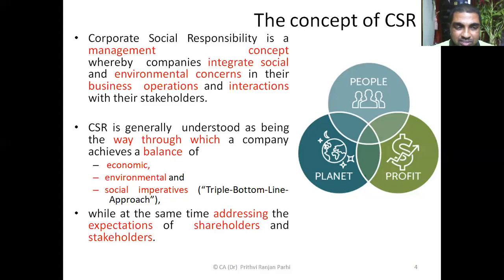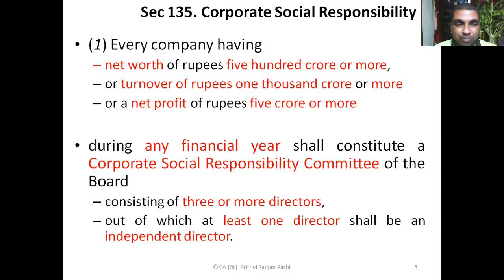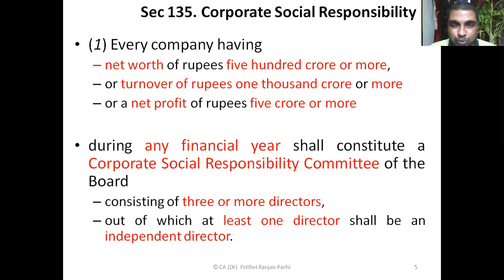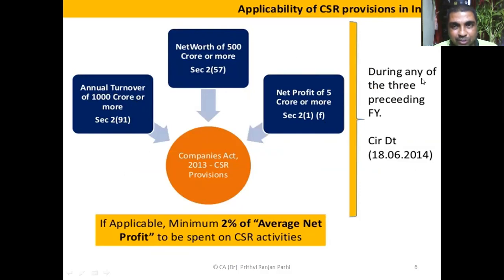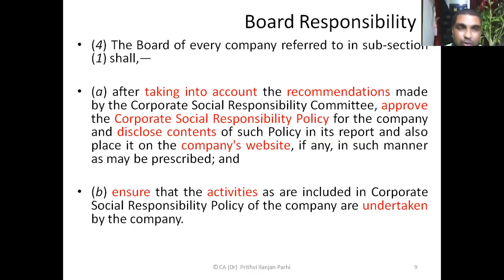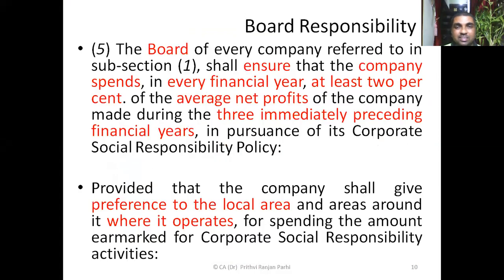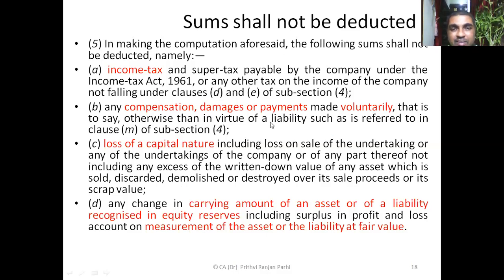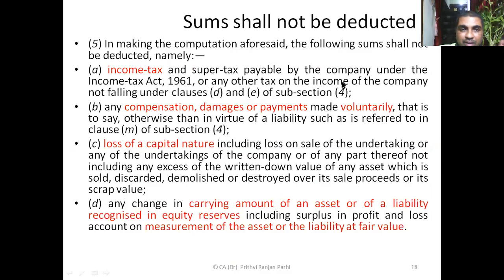Corporate Social Responsibility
Classroom Deliberations on legal requirements of CSR.